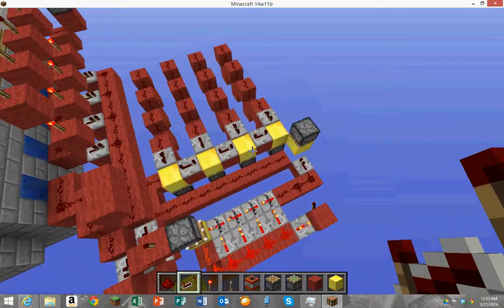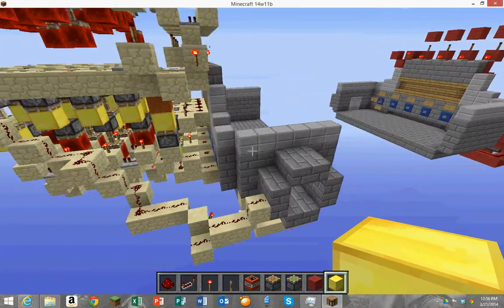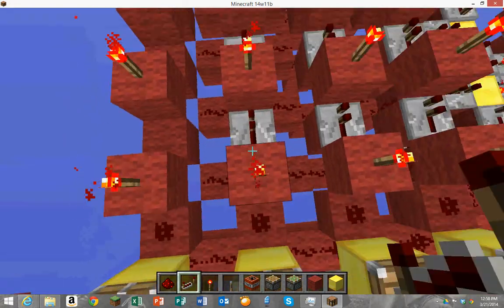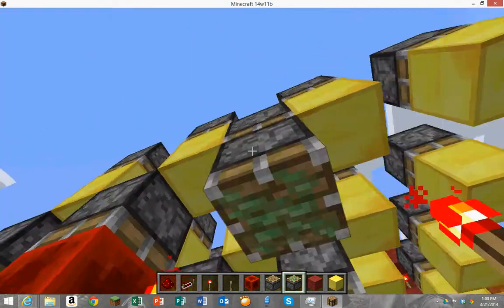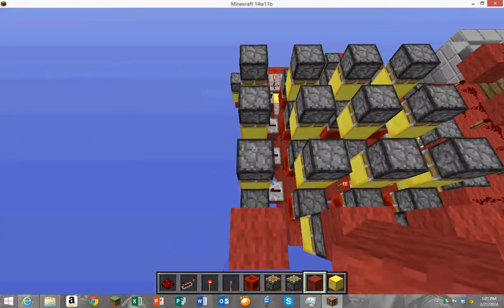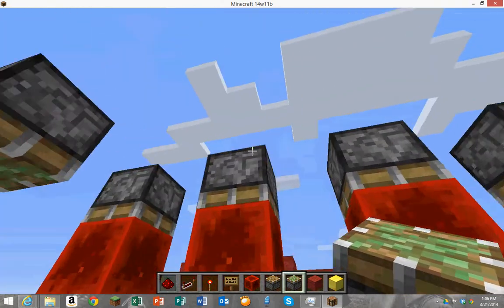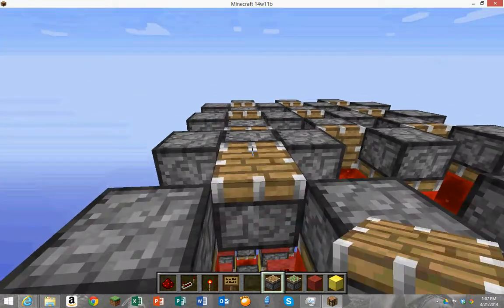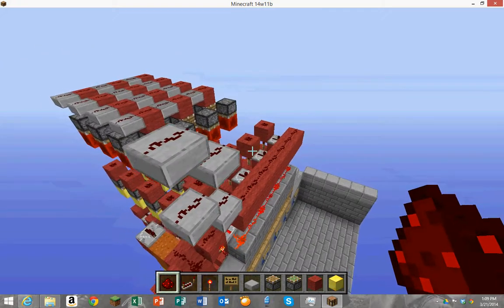Minecraft Programmable Combo Lock (Design by xRush101) (Part 2)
Part 3: